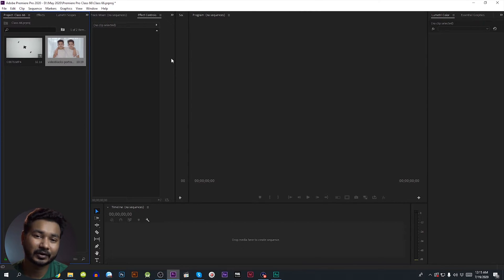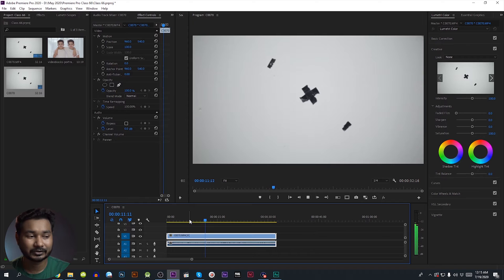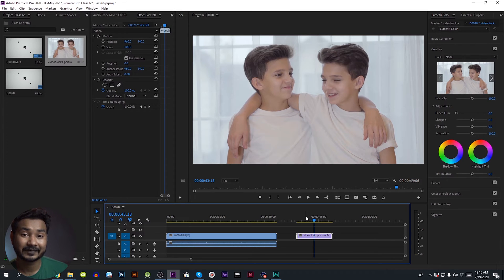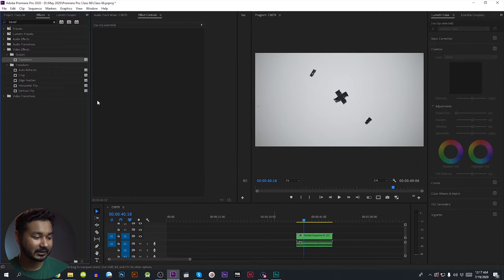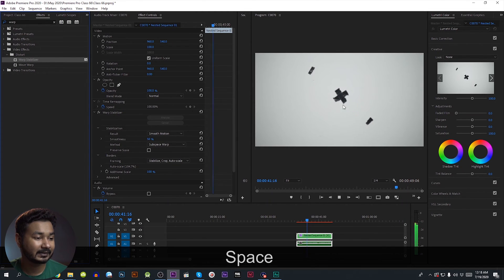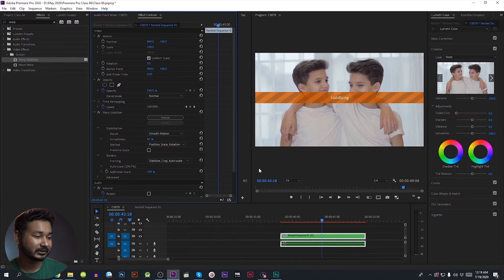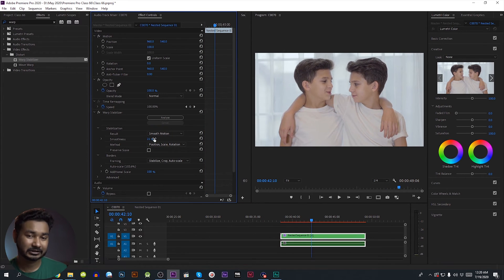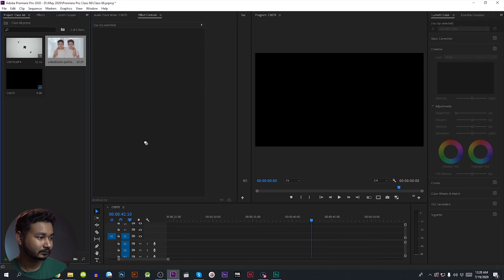How to make Handheld Camera Movement Effect in Premiere Pro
Sometimes we need to give a will handheld effect on a tripod shot video. Following this tutorial you ll able to create your won handheld effect in premiere Pro and it will look very natural. SO let's learn How to make Handheld Camera Movement Effect in Premiere Pro!